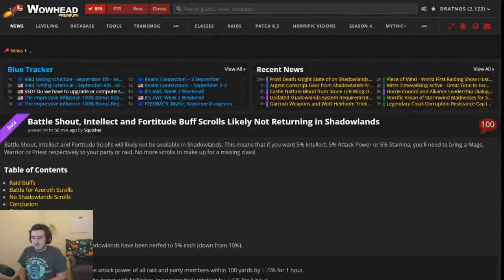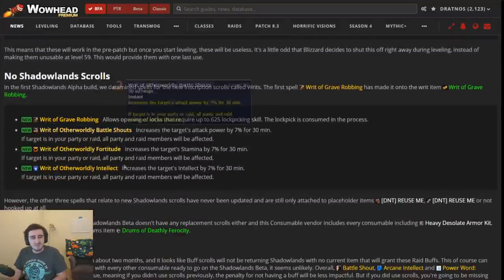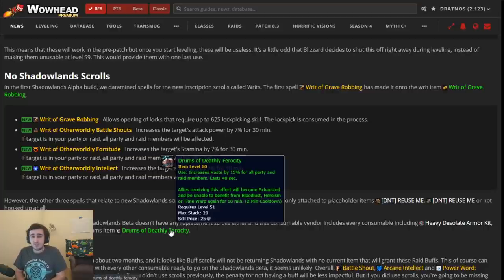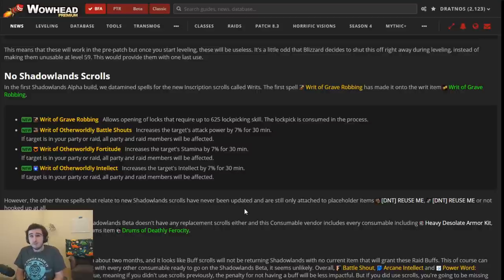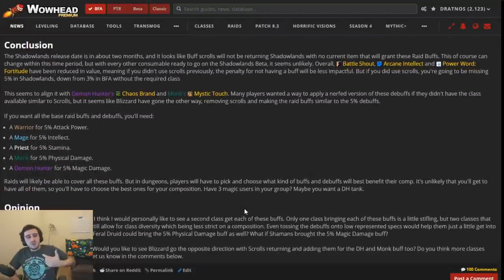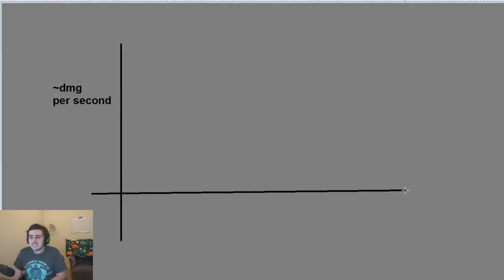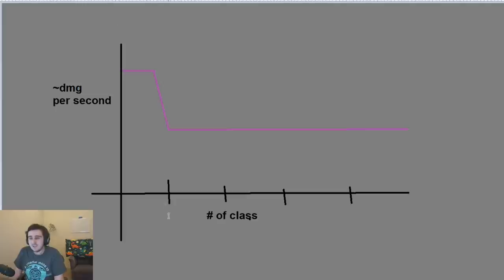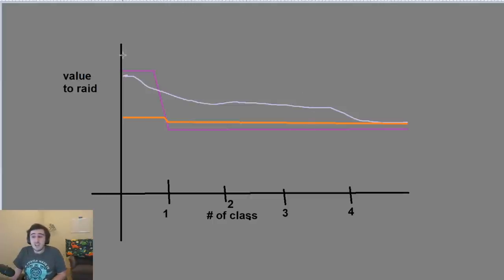Raid Buffs in Shadowlands - No More Scrolls!